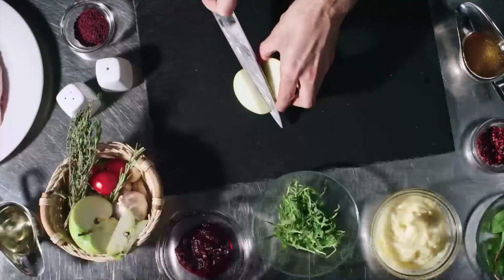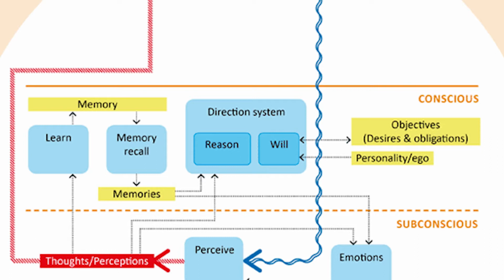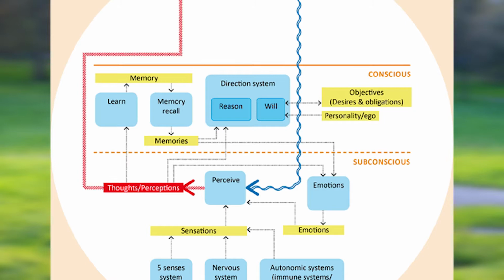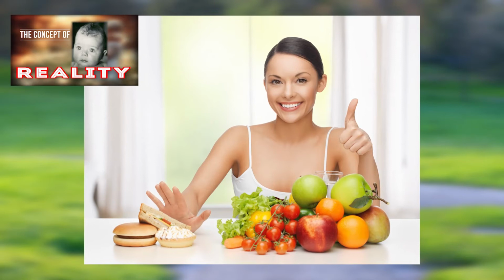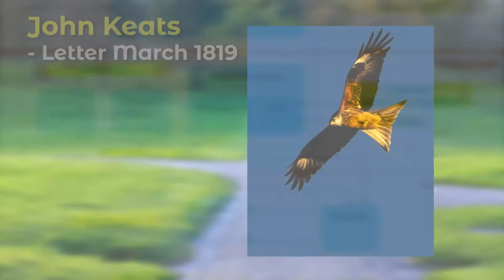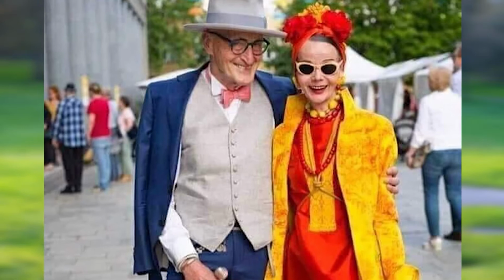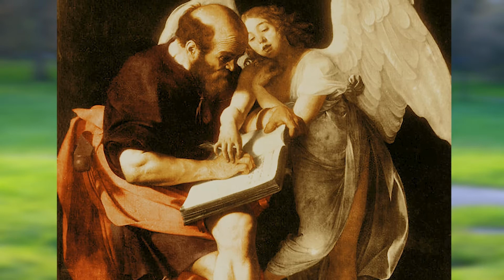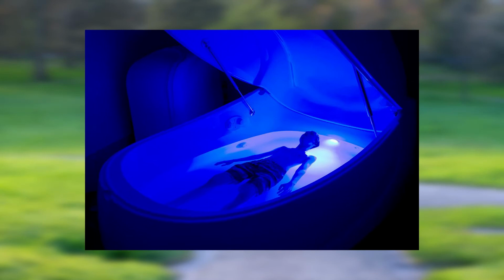Decisions, decisions ...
Why is it that two people with the same education, background, family, make completely different decisions when faced with the same circumstances? How, in fact, do we make decisions at all?

CREDITS

PAINTINGS
Johannes Stötter – Rings [a body painting]
Ralph Steadman – The Big I am
Caravaggio – the Inspiration of St Matthew
Michael Parkes
Photos by Rosemary Rock-Evans in Botswana all others were from Pinit and were not attributed

VIDEO EFFECTS AND FOOTAGE

Thinking Man Silhouette FREE STOCK FOOTAGE

Road View Free HD Video - no copyright

Free Stock Footage | 4k Videos | NCV | NoCopyrightVideos | Healthy Food | Fruits and Vegetables

Fitness woman jogging down a forest path- Free Stock Footage

Free Green Screen - Finger Touching Screen Compilation

MUSIC

In 3 - Godmode

Poison Apple - Quincas Moreira

Come With Us - Nat Keefe & Hot Buttered Rum

Woodland Voices by Ean Grimm